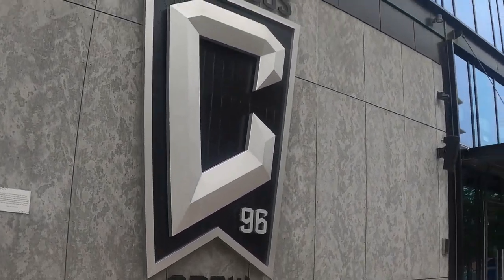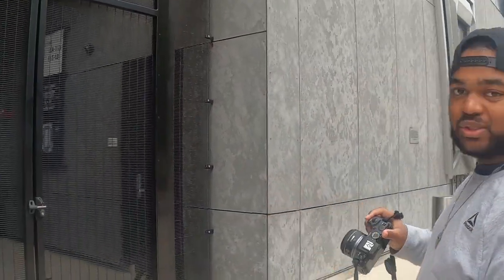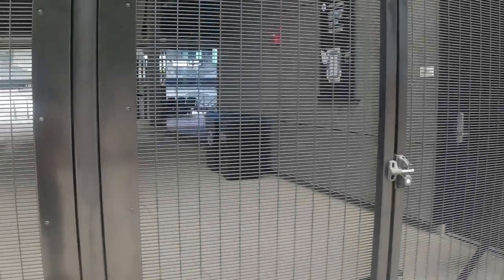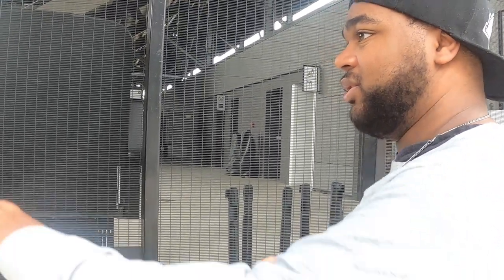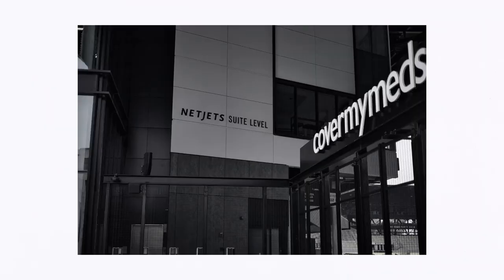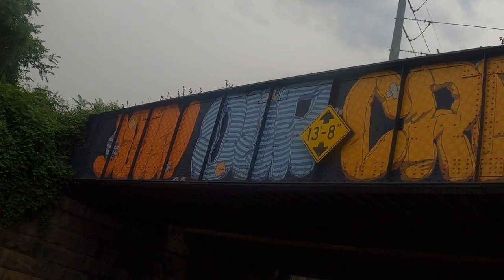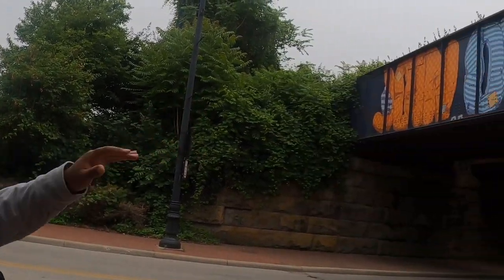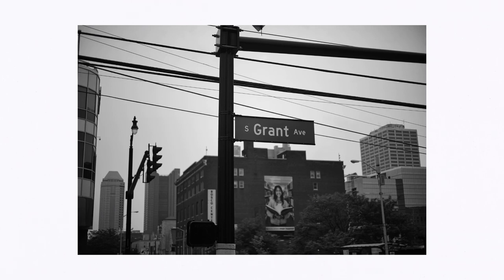Street Photography | Columbus, Ohio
Thanks For Watching I had a blast recording this have more content on the way so if you liked this vid subscribe and hit the notification bell to be notified when I post another vid and don't forget to head over to my socials to keep up to date and get a little BTS  on the projects I'm working on Thanks again have Blessed Day

                                                      THE SOCIALS

🎥TIK-TOK- Williamphotography247